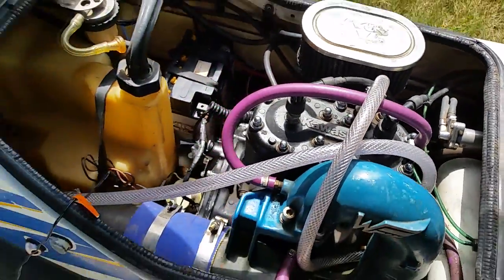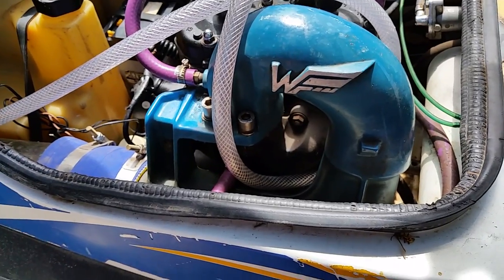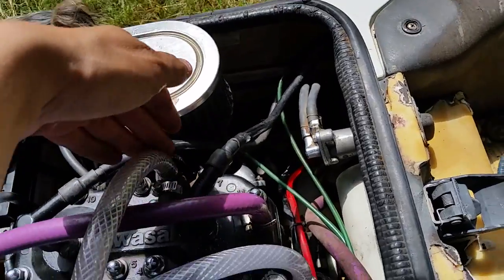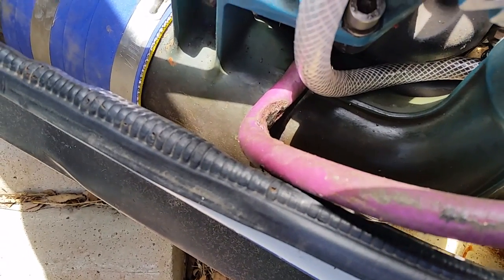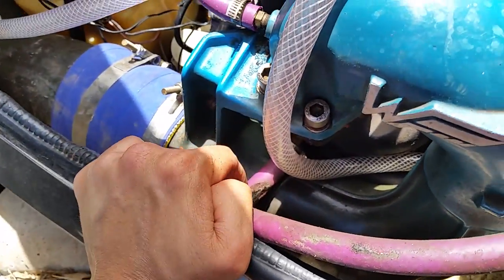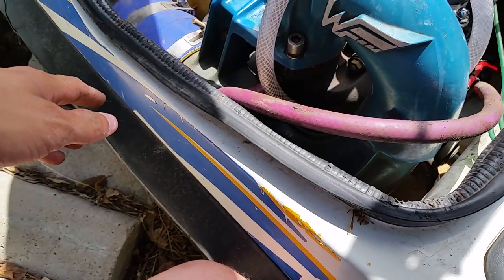Kawasaki 650sx cooling system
Havent uploaded a video in years.  Ive been meaning to to this for a very long time. Anyways its not the best but maybe it might just help someone else out.